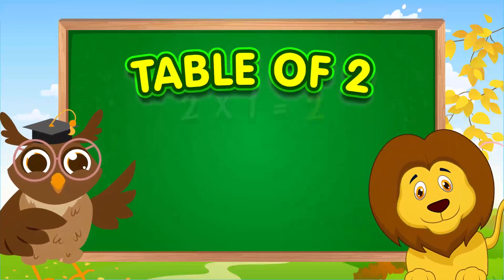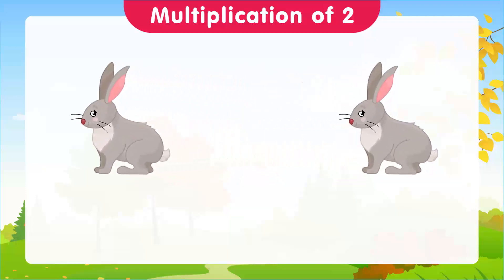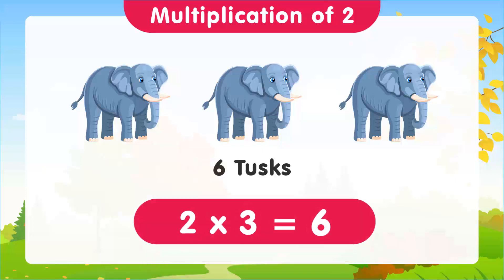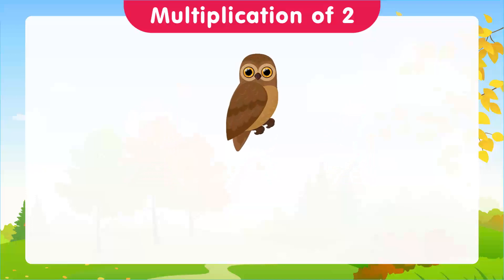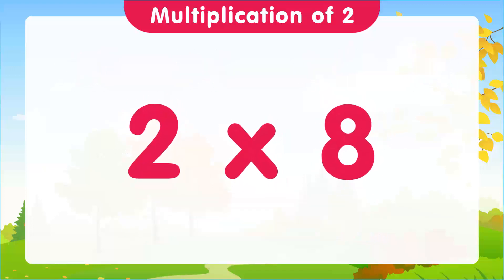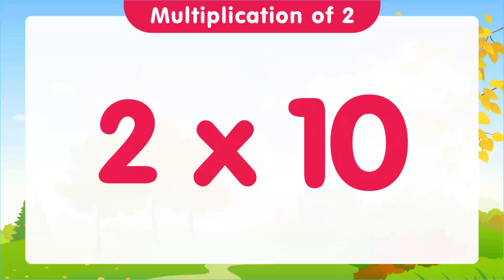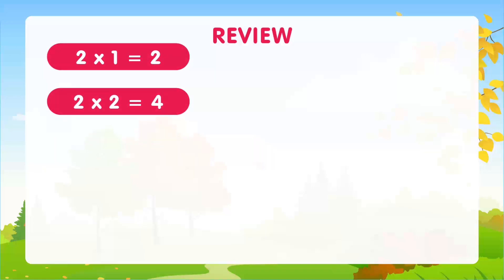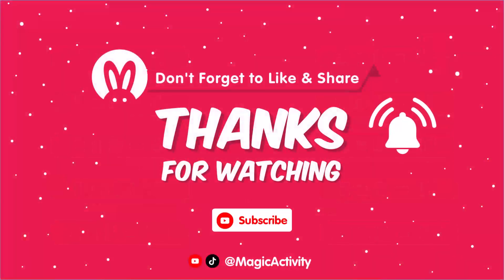Multiplication Fun with Animals: Learn the Table of 2!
Welcome to our fun and educational video on the Table of 2 with animals! In this video, kids will have a blast learning multiplication with the help of some adorable animal friends.

Join us on an animal adventure as we learn the Table of 2 with colorful visuals and engaging animations. From cute puppies to playful kittens, kids will meet a variety of animals while practicing their multiplication skills.

Our video is perfect for preschoolers and early elementary school students who are just starting to learn about multiplication and basic math concepts. Parents and teachers can enjoy this video with their kids, making it a great addition to homeschooling and early childhood education programs.

So join us for a fun and exciting journey into the animal kingdom, where we'll learn the Table of 2 in a fun and interactive way!